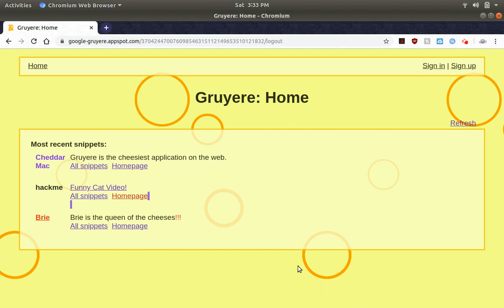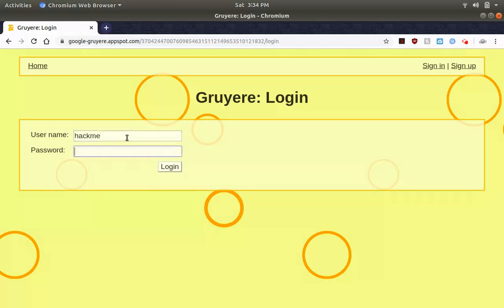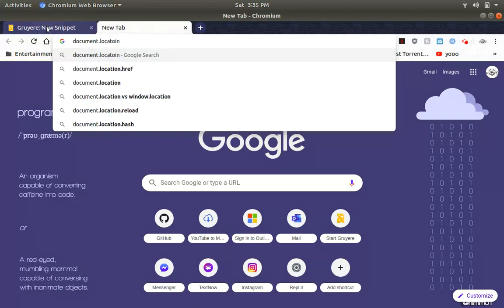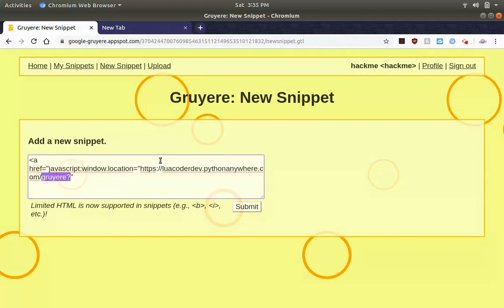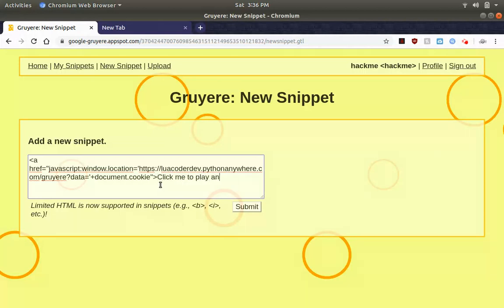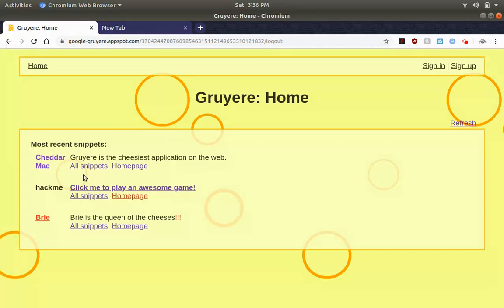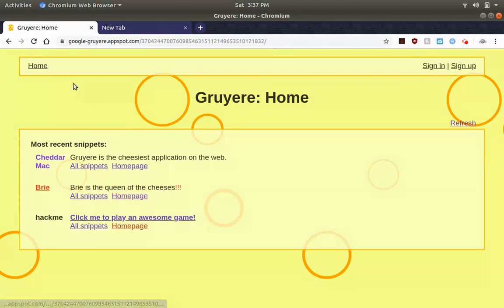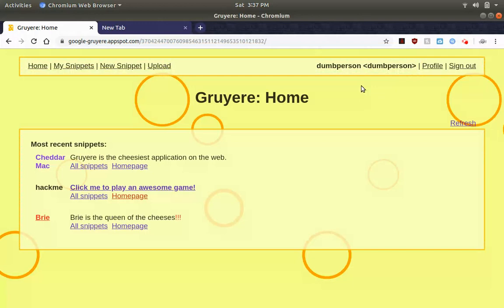Hacking Gruyere Using Cookies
GITHUB LINK BROKE - I have since deleted my Github and the files associated are long gone...